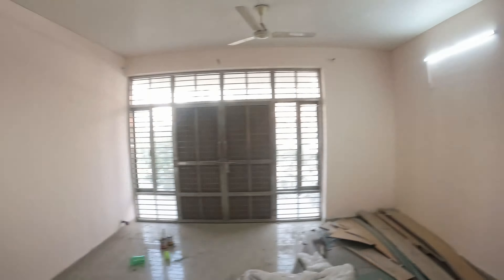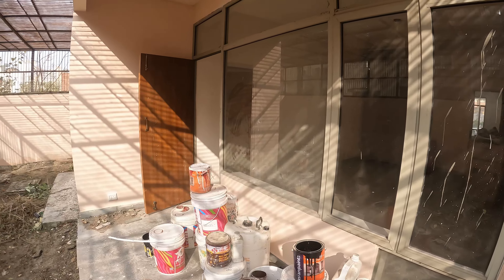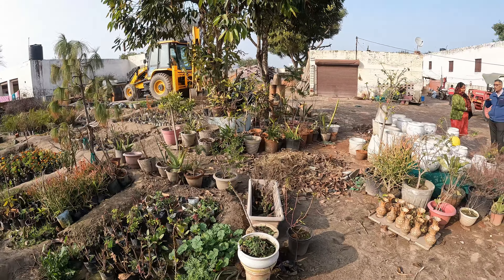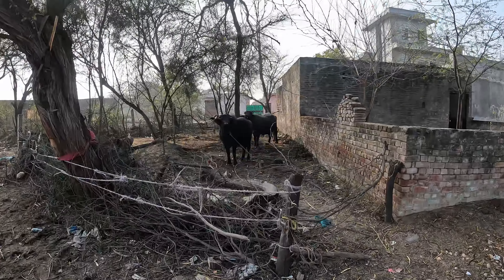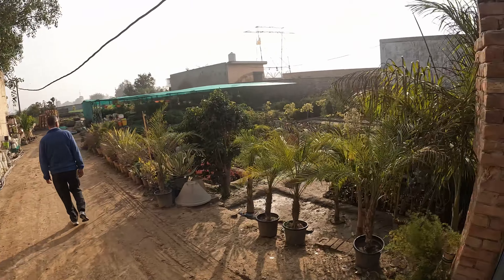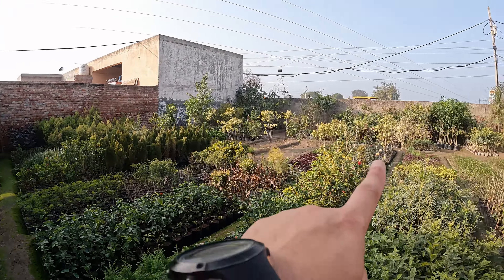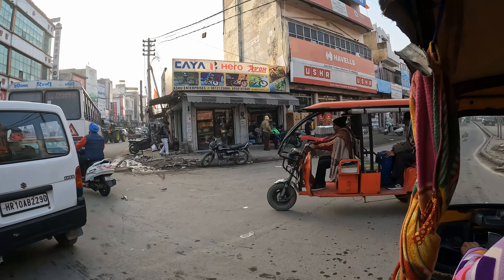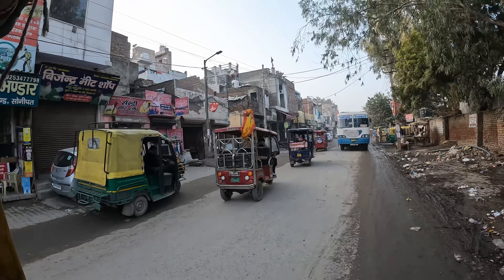ALMOST taking delivery of my first two wheeler | India Darshan Ep 44 | The Rustic Wanderer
Embark on the rollercoaster journey with me in Episode 44 of the India Darshan Travel series! The excitement was palpable as I geared up to take delivery of my very first two-wheeler. However, the journey took an unexpected turn as I encountered numerous hiccups across multiple Honda showrooms in and around Delhi, NCR.

Join me as I navigate through the challenges and setbacks in the pursuit of this significant milestone. Despite the hurdles, the dream of hitting the road on my own two-wheeler is still very much alive. Sometimes, the adventure lies not just in the destinations we reach but in the unexpected twists on the way.

Will I be able to overcome these obstacles and fulfill my dream of hitting the road on my own set of wheels? Tune in to find out! Your support keeps the wheels turning on this journey of exploration and discovery!

It would greatly help and motivate me if you Subscribe to my channel (by pressing the red button) and hitting the bell icon right next to it to turn on ALL notifications so that you can get immediately notified as soon as my new video goes live.